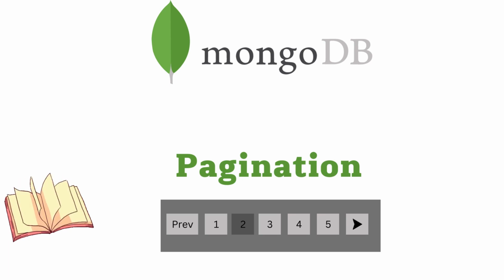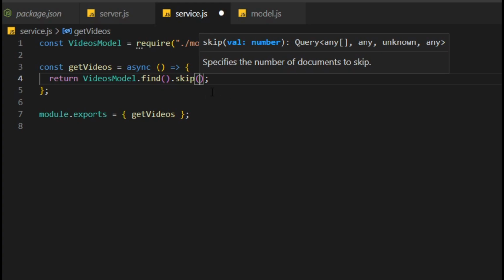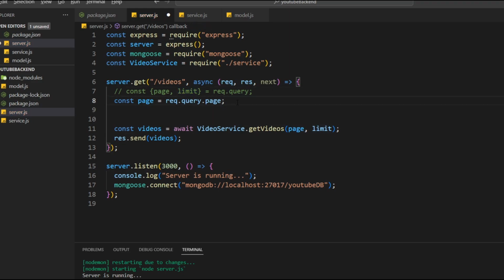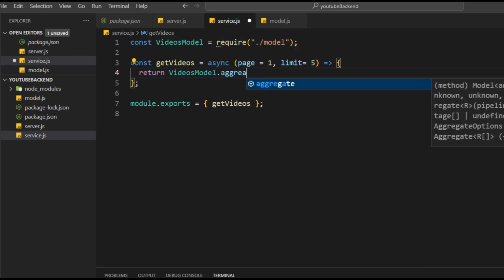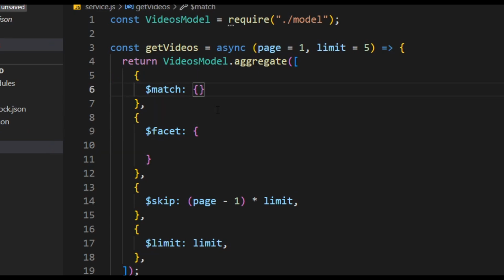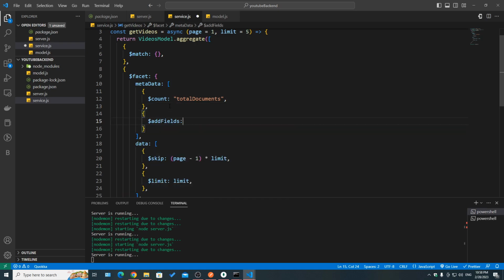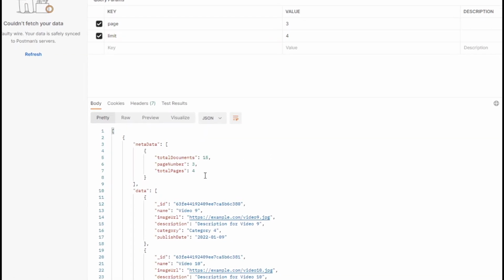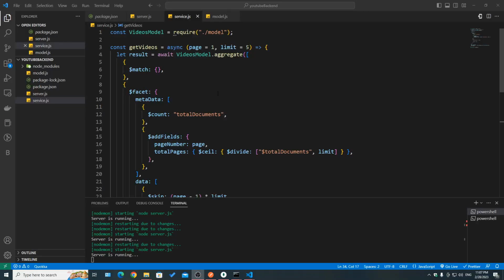Pagination in Nodejs using Mongoose (return totalPages, totalCount & More)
We're gonna explore 2 different ways of doing pagination using mongoose.
In case you just want to watch the simpler way , you can watch from 0:00- 7:30

0:00- Introduction
0:11- Final Output
0:27- Showing the project
1:25- Pagination Basics
3:37- Starting from Page 0 vs Page 1
5:34- Finalizing the pagination
6:40- Analyzing the result
7:30- A Better way of Paginating!
8:02- Adding Default Pagination Values
8:50- Introducing Aggregations
9:25- Adding An Aggregation
11:00- Getting the Same Output, Using Aggregations
11:30- Introducting $facet
13:00- Adding the metaData aggregation (pageNumber, totalPages, totalDocuments)
19:00- Fixing the output
22:00- Outro